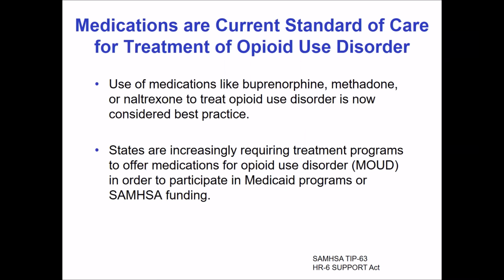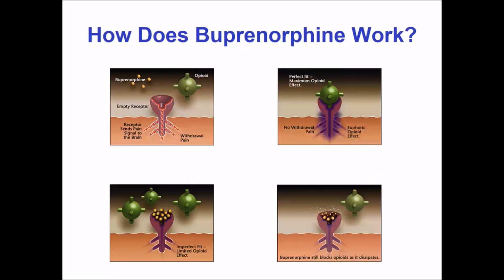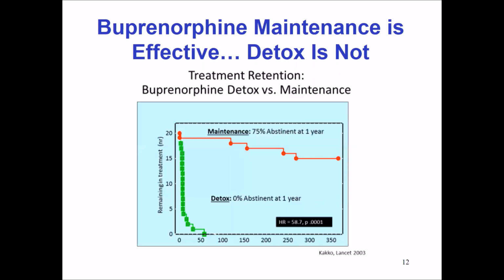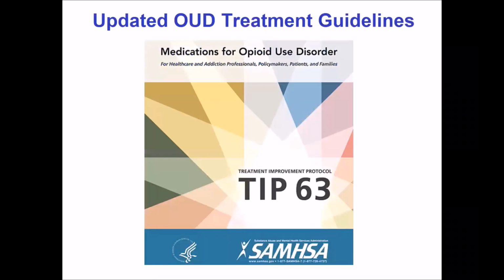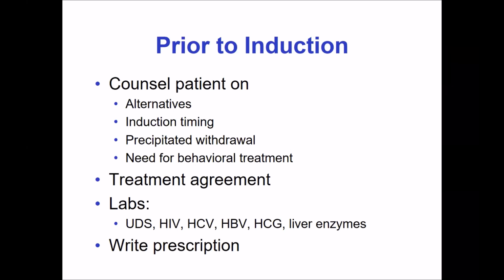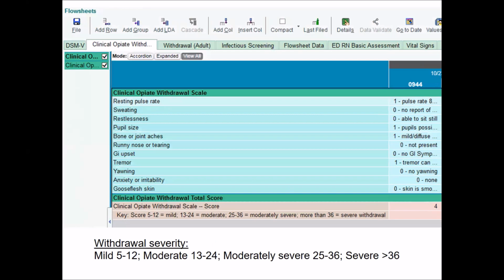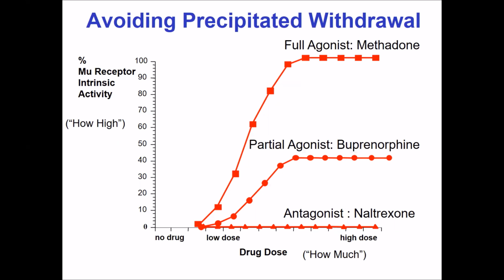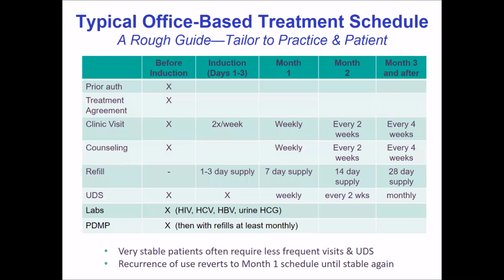Buprenorphine for Opioid Use Disorders: An Introduction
Presenter: P. Todd Korthuis, MD, MPH, Oregon Health & Science University, NIDA Clinical Trials Network Western States Node

It reviews the biological basis of medications for opioid use disorder, reviews recent data on the effects of buprenorphine on patient outcomes, and introduces tools for integrating buprenorphine treatment into your current treatment setting.

To watch other webinars from the NWATTC, visit our